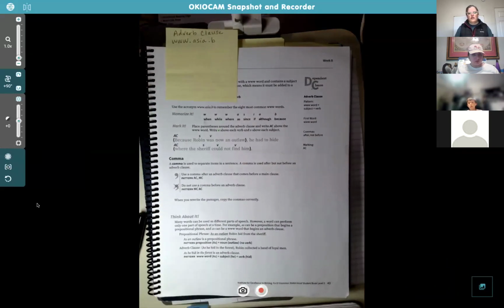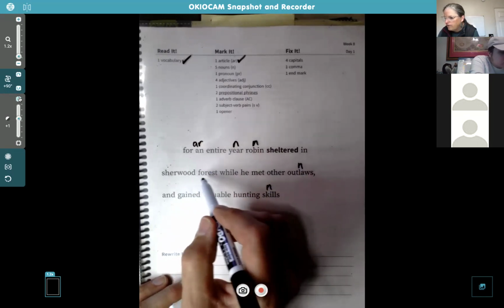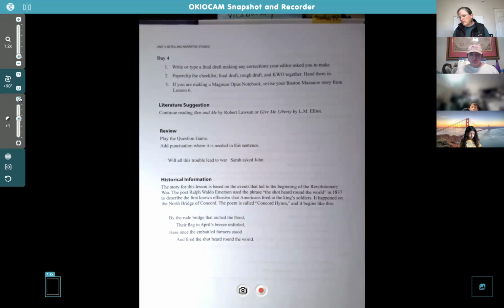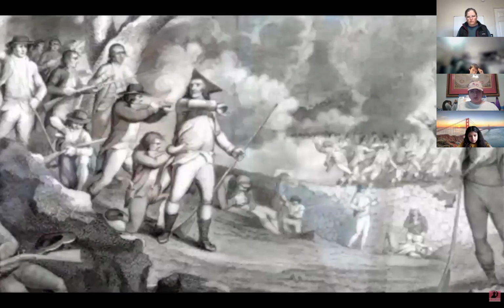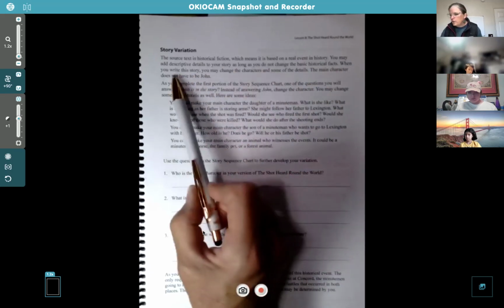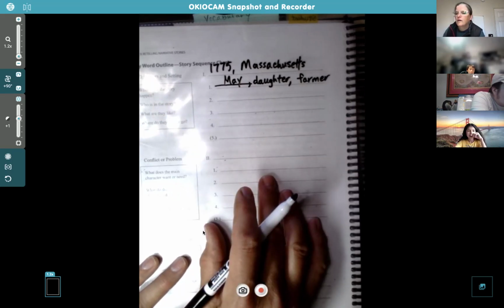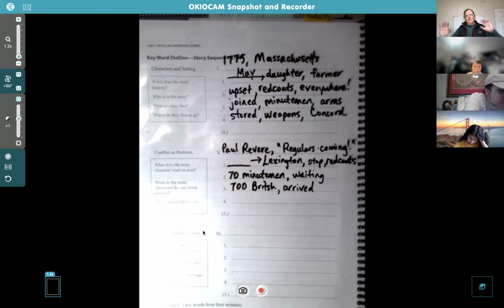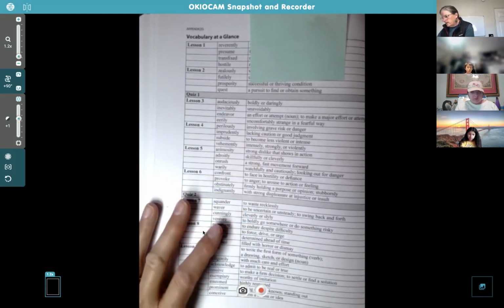US History 10:30:25